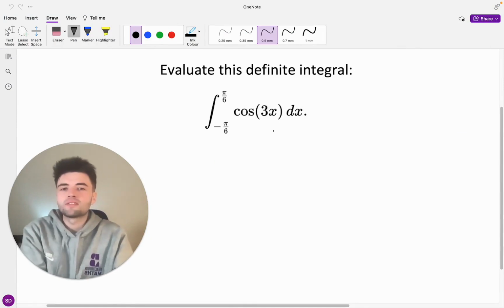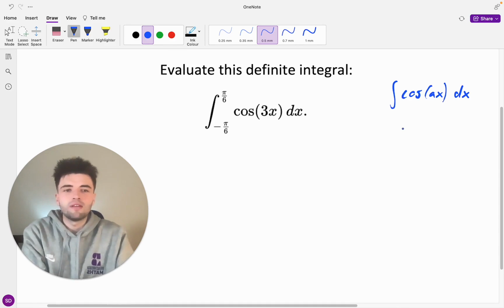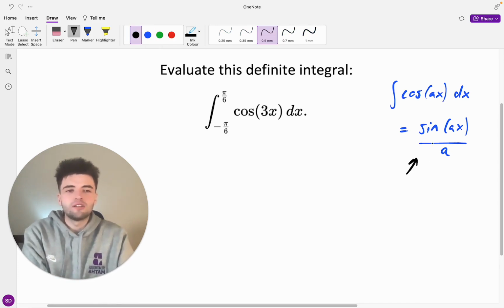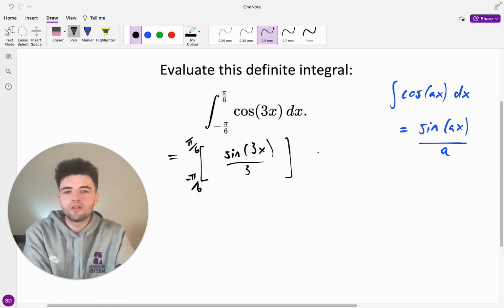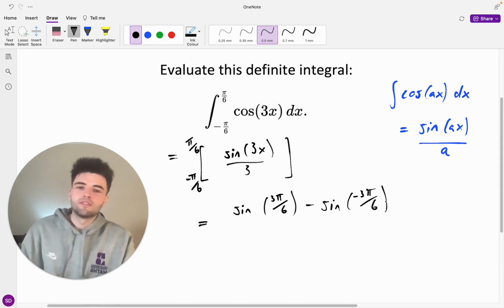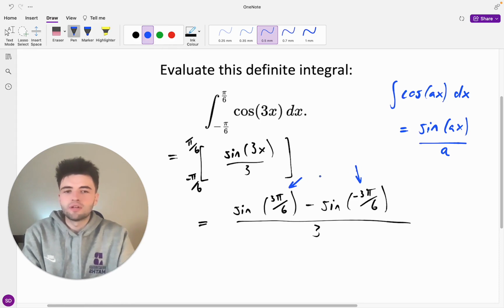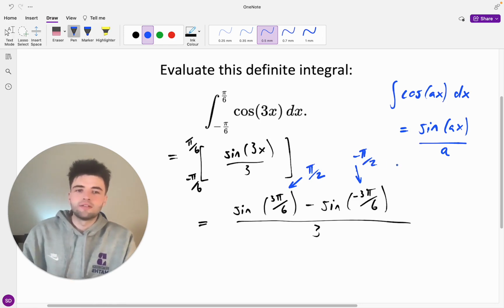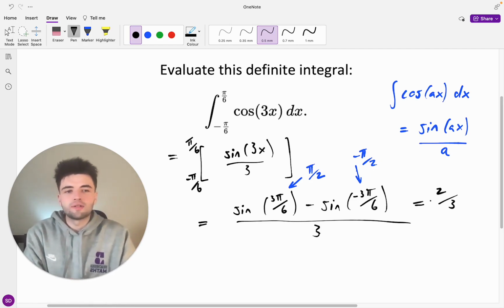Integration | LC HL | Q3